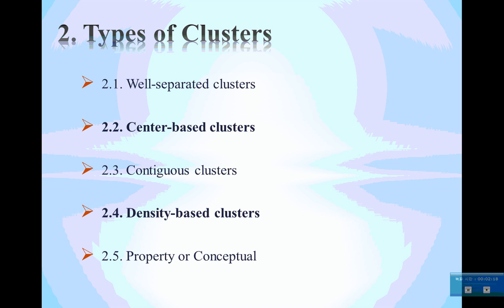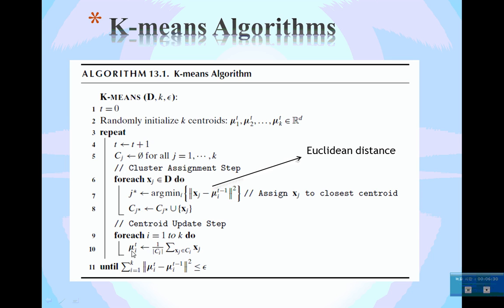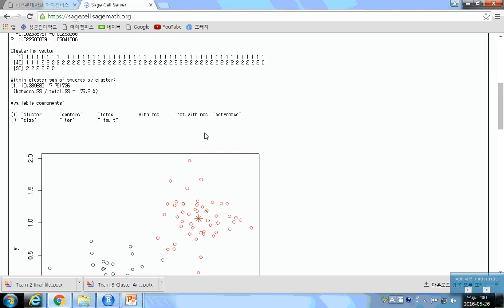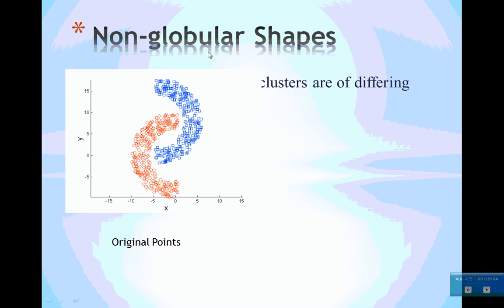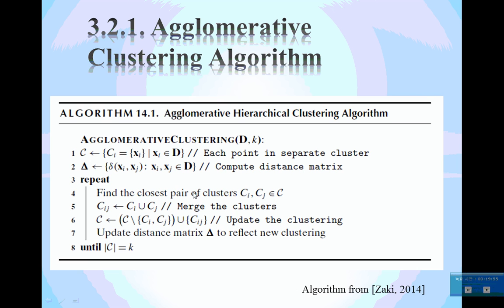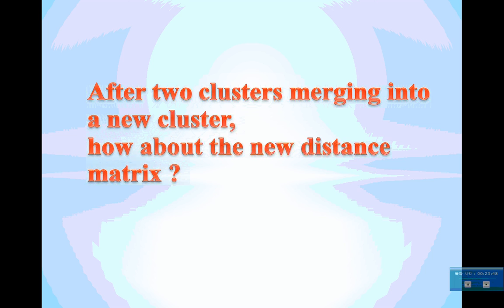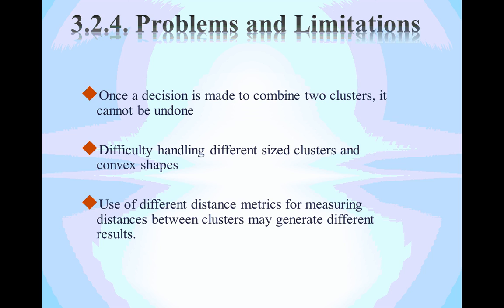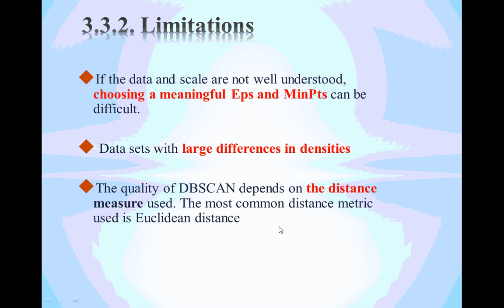Math for Big Data, Lecture 22, Team 3, Cluster Analysis